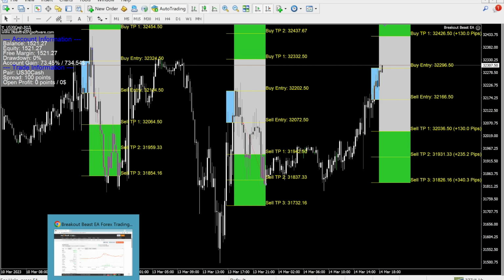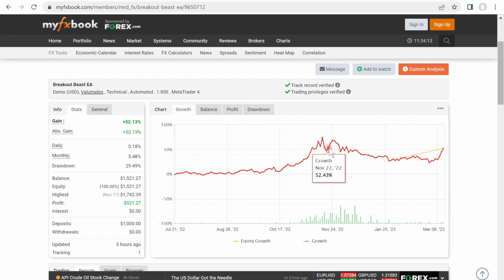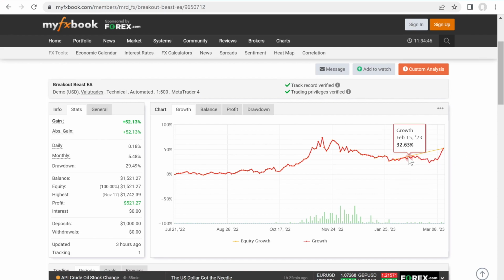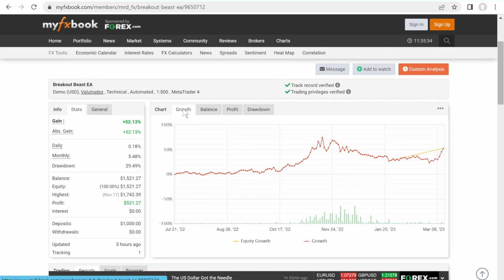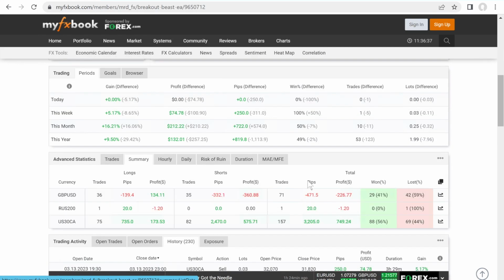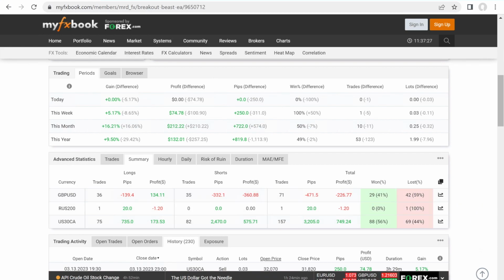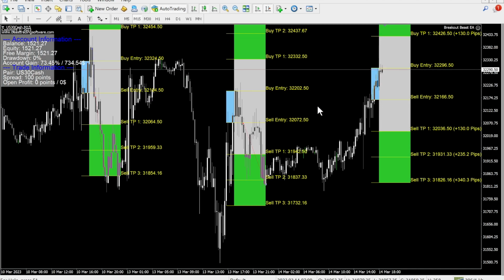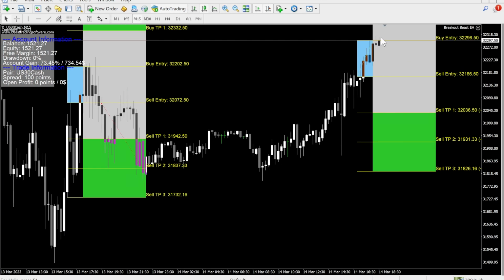Breakout Beast EA - Live Update! +52% Total Profit!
Hello everyone! Here is a new video update to show you how the Breakout Beast EA has been performing since our last video a few months ago.

The Breakout Beast EA is an advanced breakout EA which is optimized for trading the breakout on US30 (Dow Jones) during the NY session. Most days when the New York market opens there is strong market volatility and momentum which the EA then capitalizes on and makes a profit on it.

Using unique advanced logic and special smart calculations of the previous highs and lows the Breakout Beast EA will draw breakout box during the New York trading session and it will trade the breakout. There are 3 take profit levels which use advanced fibonacci based calculations, and a fixed hard stop loss is always used for protection of the account.

This EA is perfectly suitable for safe prop fund trading, it does not hold orders to the next day and it's flat on weekends. I can provide optimized set files especially for prop fund trading to keep your prop fund account within the max 5% daily loss limit.